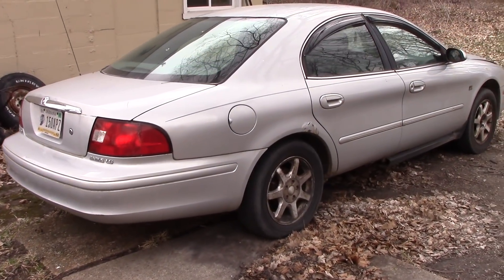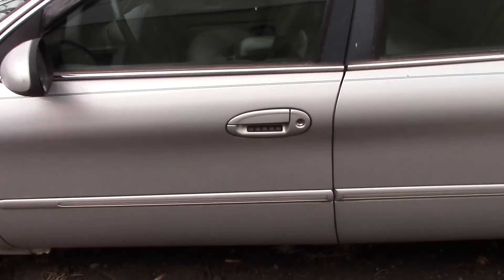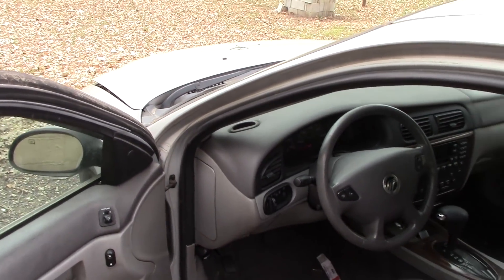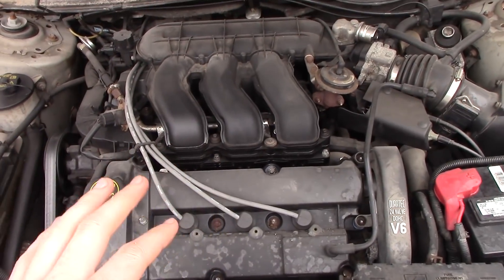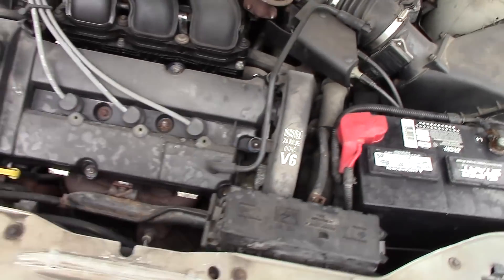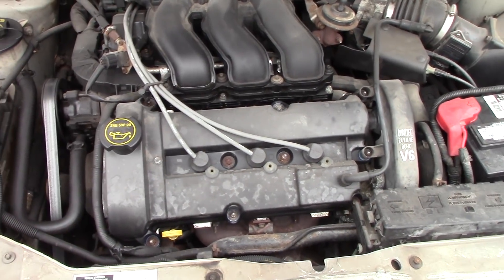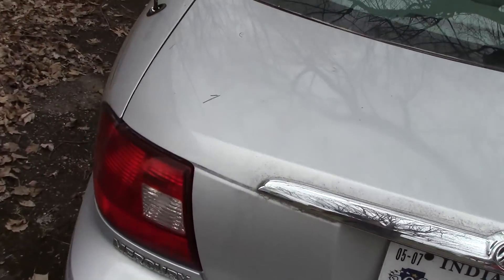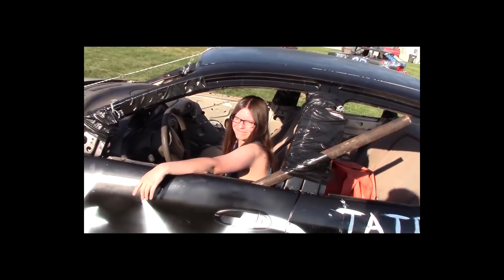A 2nd Car Joins the Derby Collection for 2019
A twin to go with our other car, this car will also be running in a derby this year.